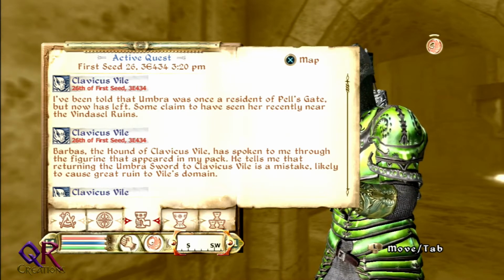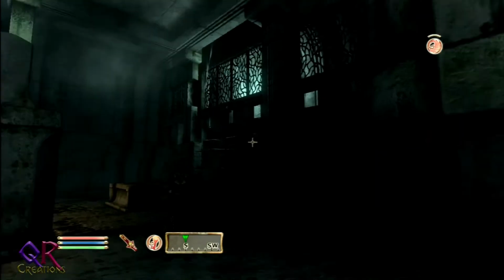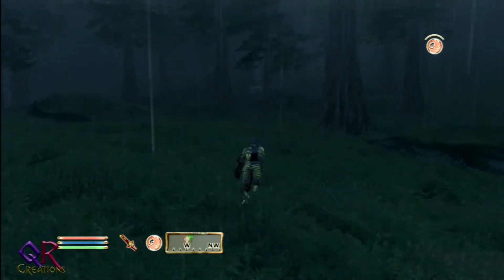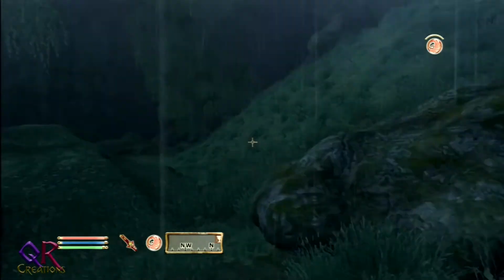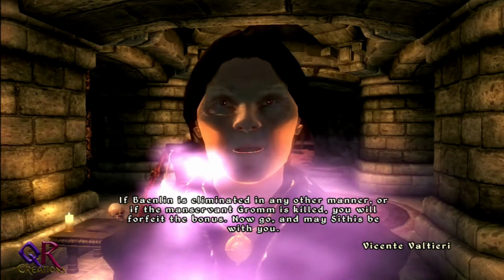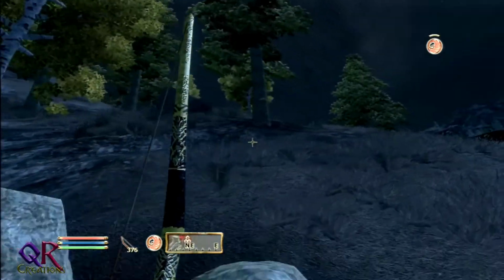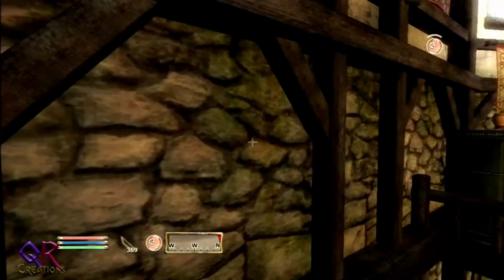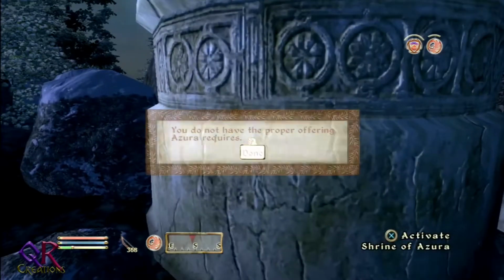Qa'Rajh plays Oblivion #126: The Noble's Daughter